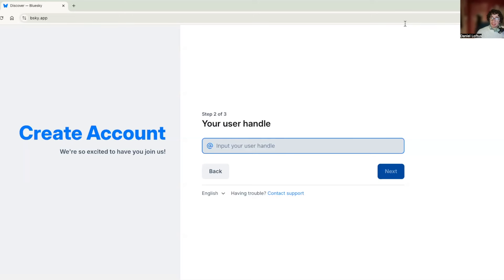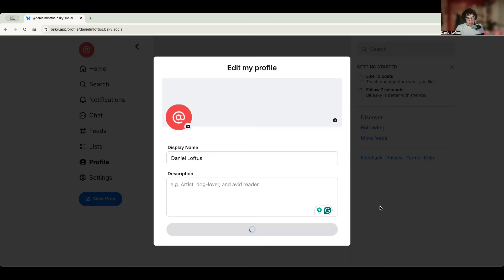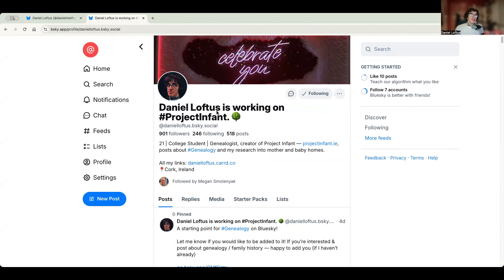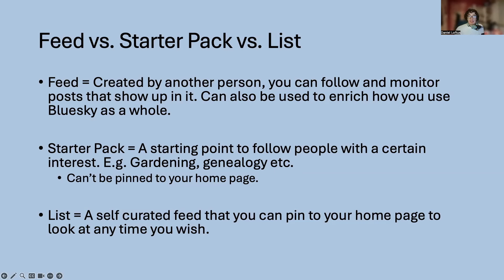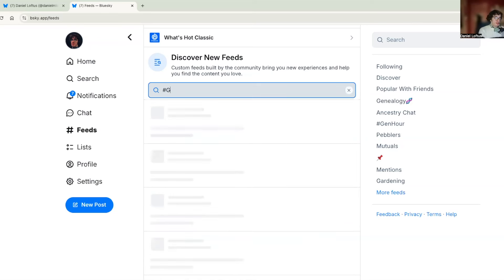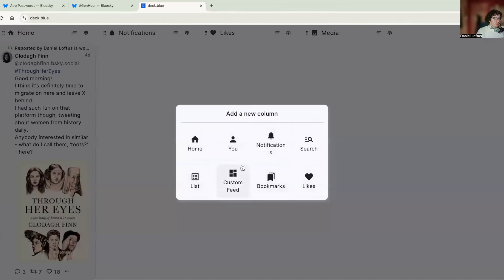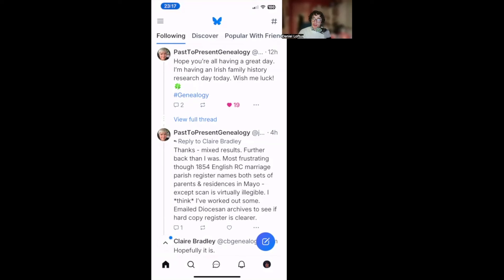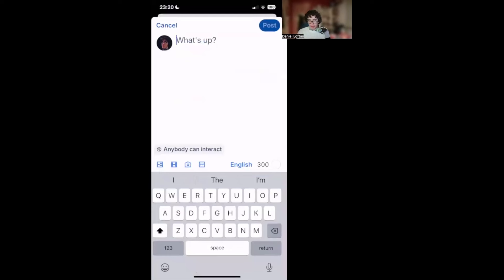Using Bluesky for Genealogy (and in general!)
CHAPTERS:
00:00 - 00:32 - Introduction
00:37 - 01:47 - What is Bluesky?
01:48 - 06:07 - How to sign up to Bluesky
06:08 - 12:11 - Customising your Profile & Seeing how other profiles look.
12:12 - 13:10 - How to link to your Bluesky profile.
13:11 - 22:28 - Bluesky's layout. Looking at feeds, starter packs & lists.
22:29 - 24:09
24:10 - 28:40 - deck.blue & App Passwords
28:41 - 30:35 - Starter Pack Directory
30:36 - 34:45 - Using your following list on Twitter to find them on Bluesky.
34:46 - 38:01 - Apps for Bluesky
38:02 - 38:53 - To conclude...